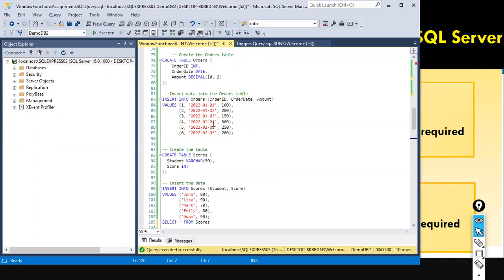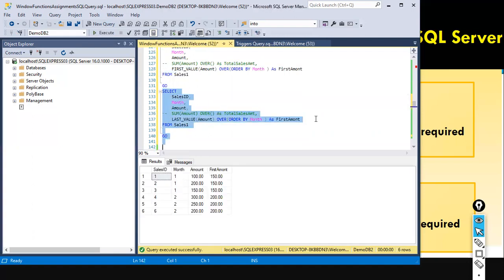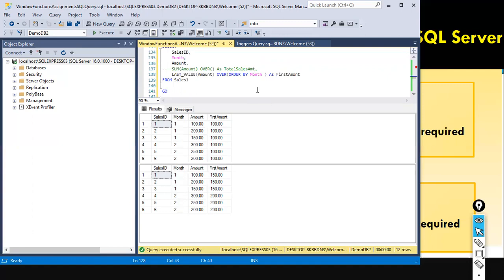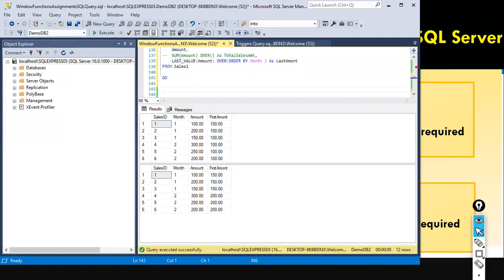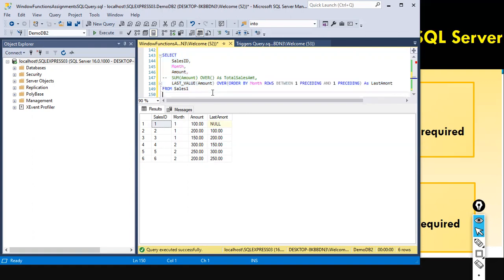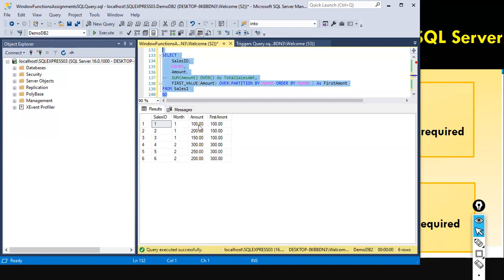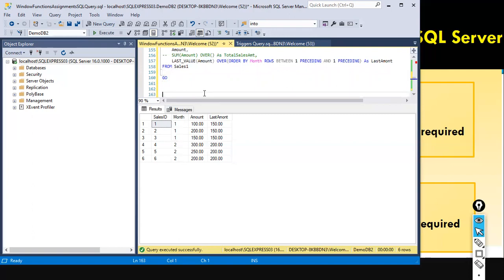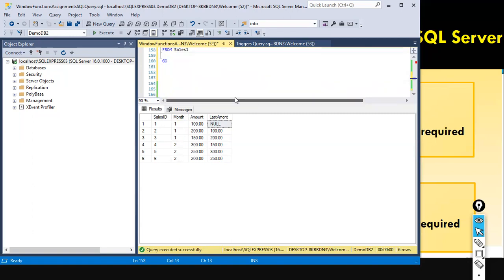FIRST VALUE and LAST VALUE functions in SQL Server